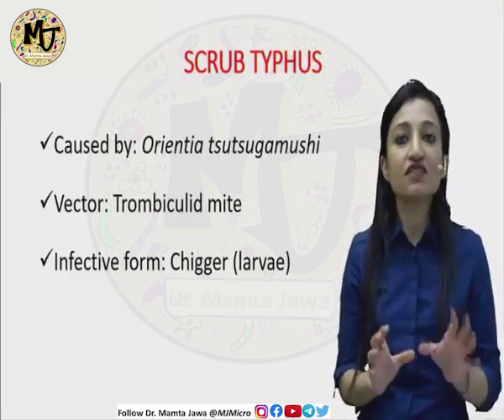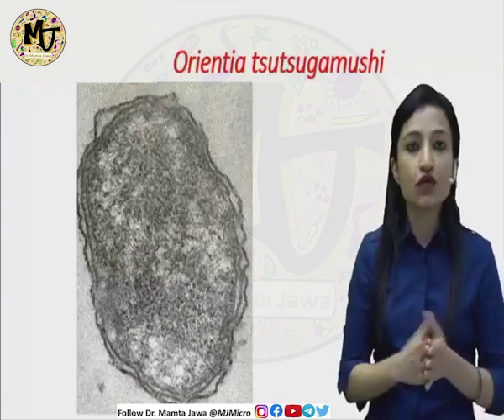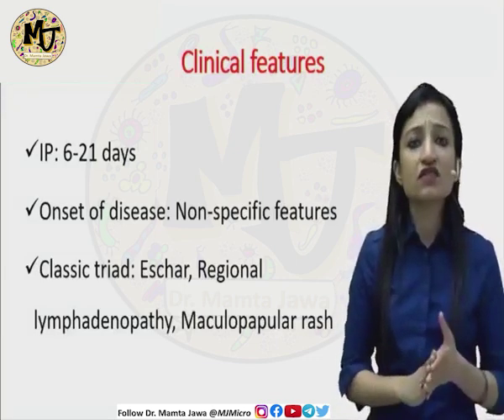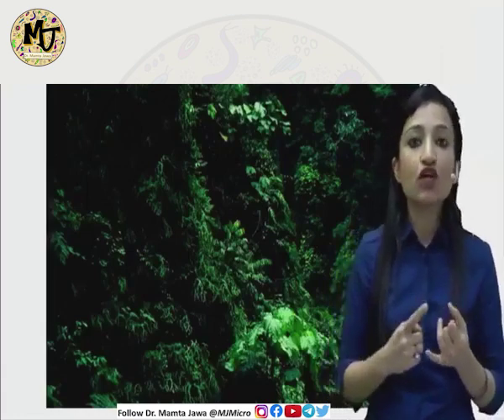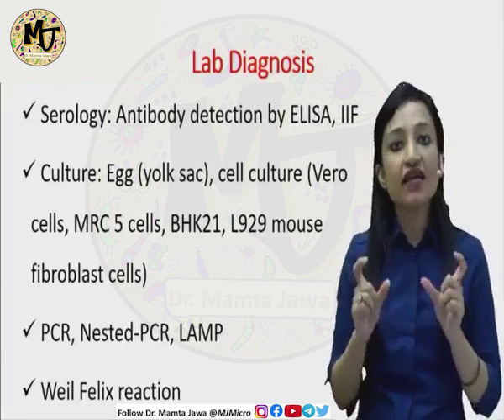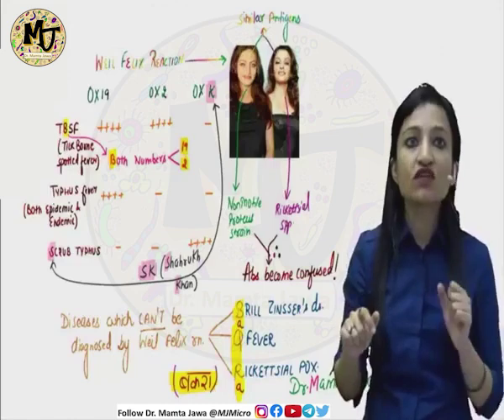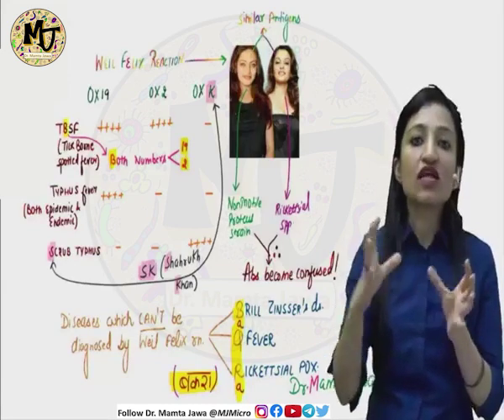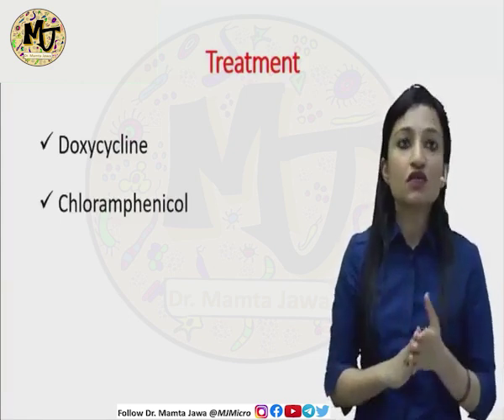MamtaJawa MJMICRO ScrubTyphus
This video talks about scrub typhus, an important topic for Medical PG Entrance exams and second MBBS Professional exams.

I'm on Instagram as mj.micro. Install the app to follow my photos and videos.